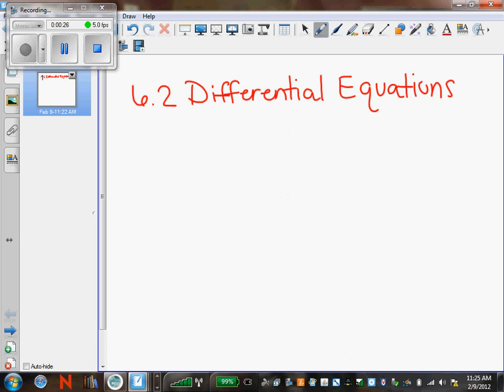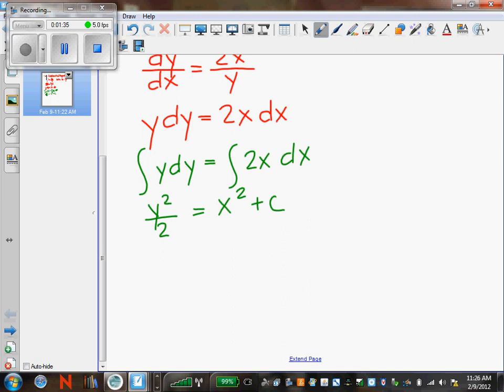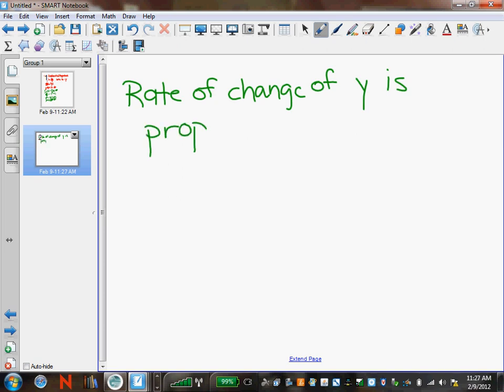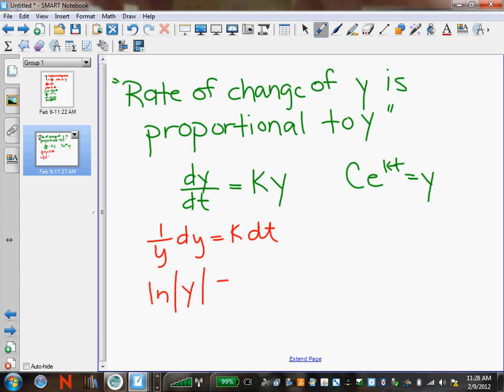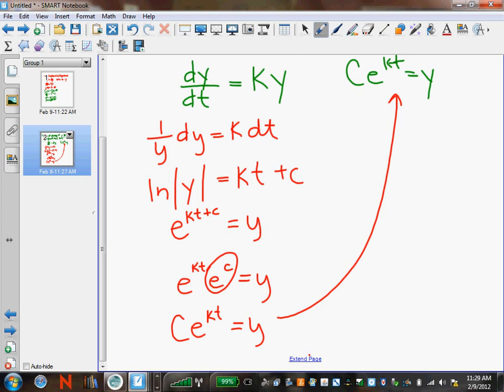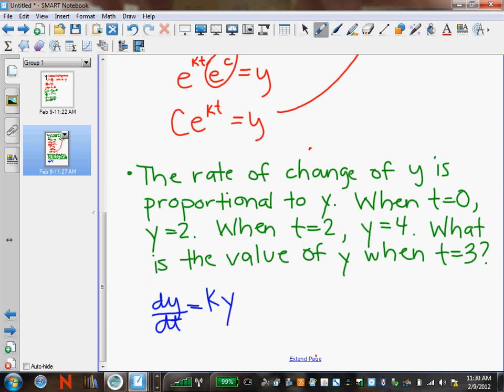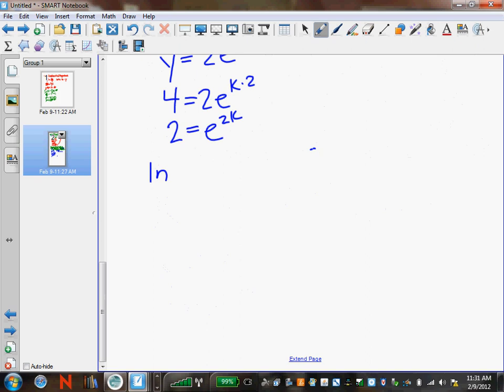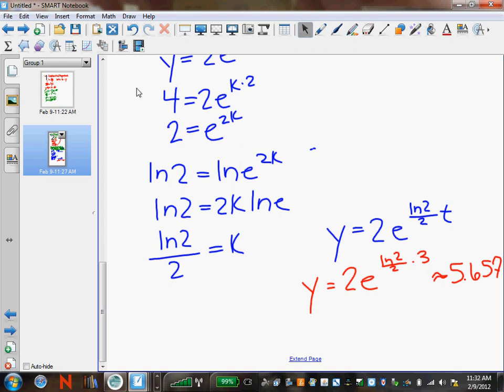AP Calc 6 2 video